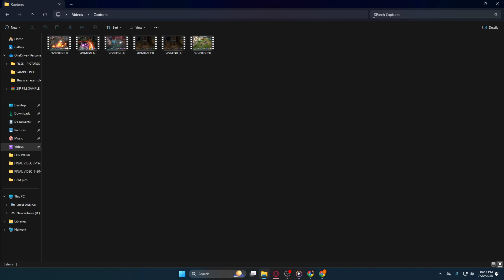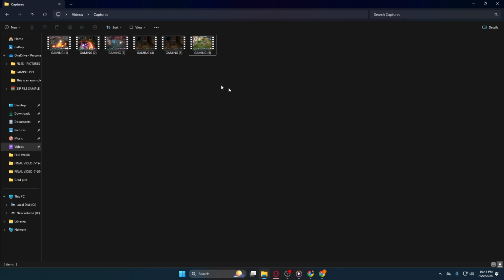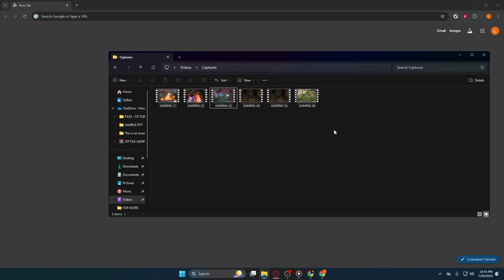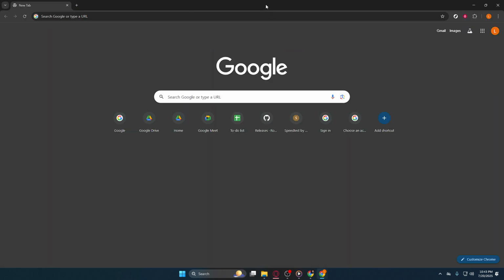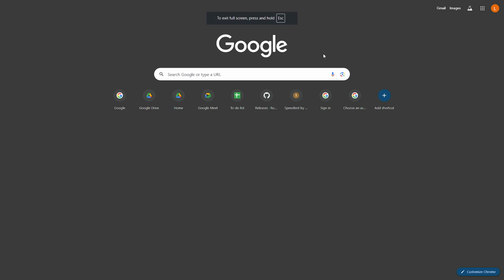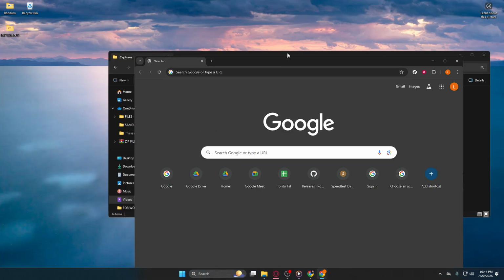How To Exit Full Screen In Windows 11 [2026 Guide]